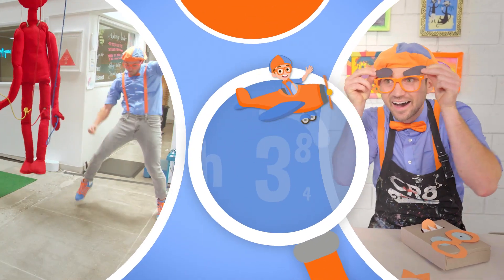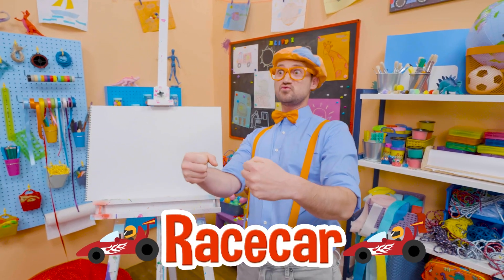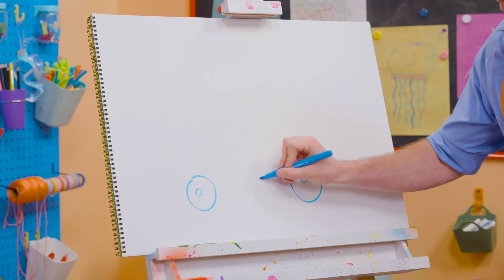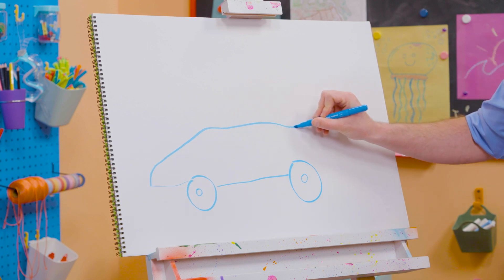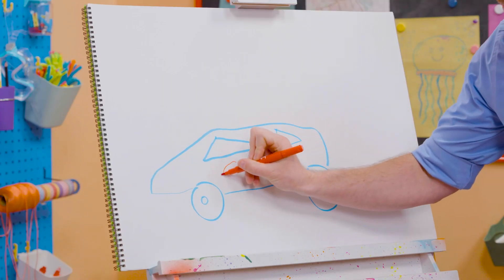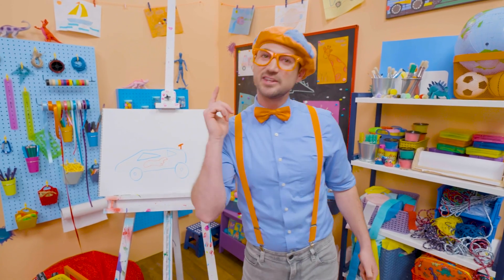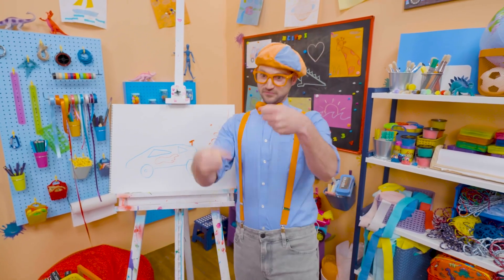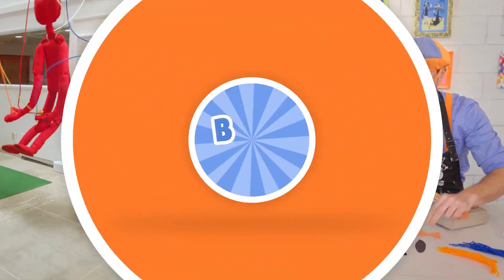How To Draw A Racecar | Draw with Blippi | Arts and Crafts For Toddlers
Learn how to draw a racecar with Blippi! Fun to Draw compilations will help you to learn how to draw different things such as cars, food, animals and birds, and many other exciting things. You will find how it’s easy to become an artist, and to develop your creativity.